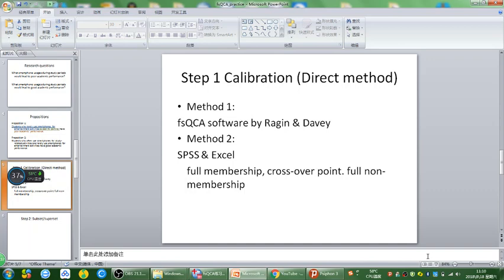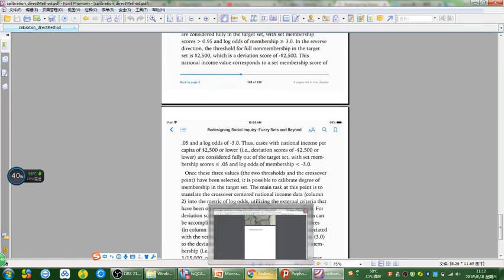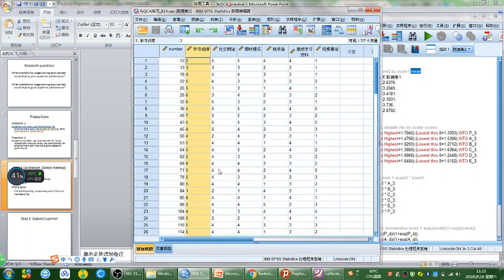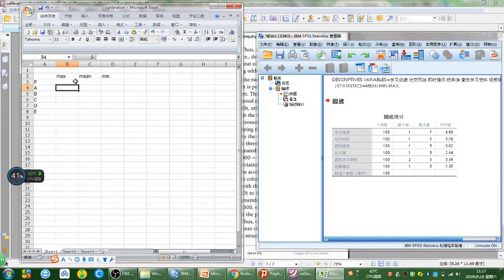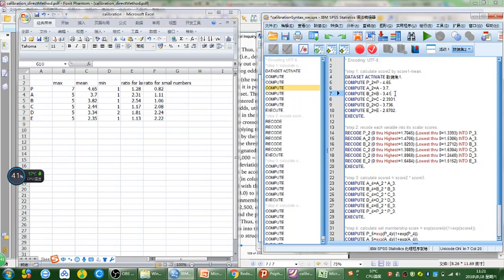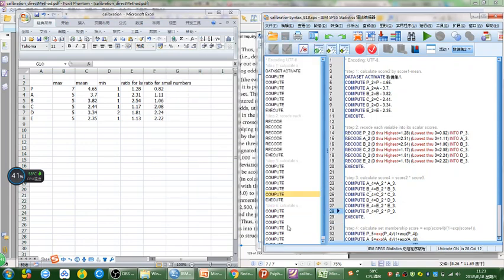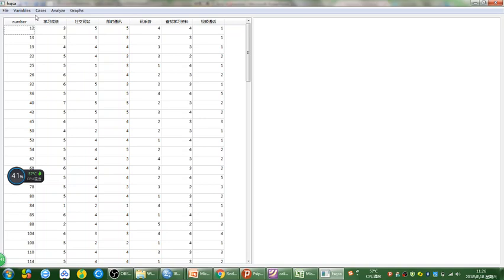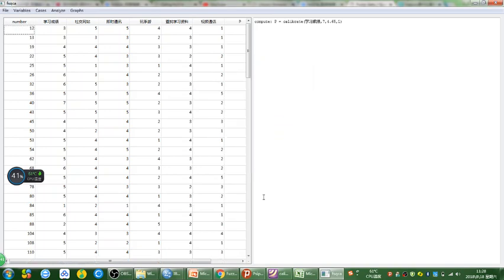fsQCA_Step1: Calibration with (mean, max, min)